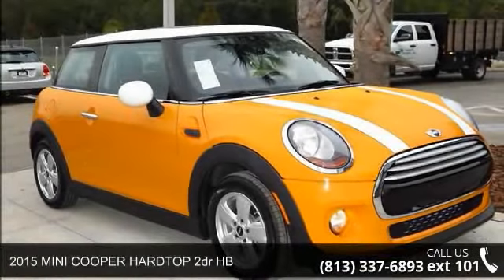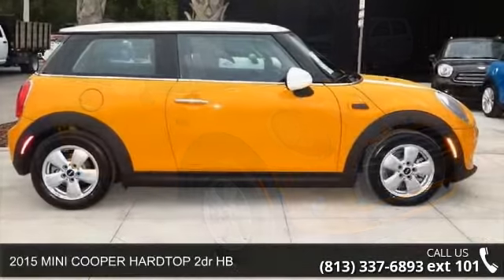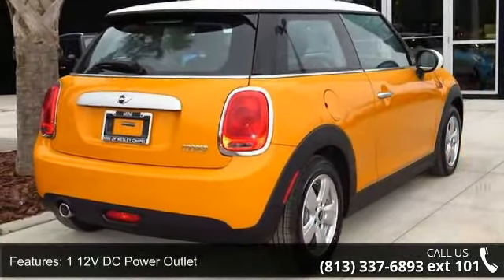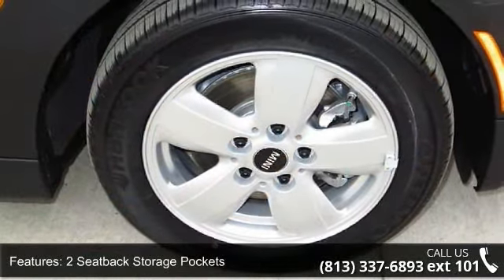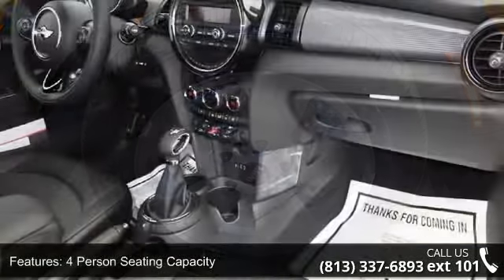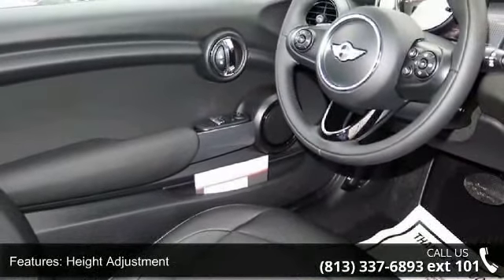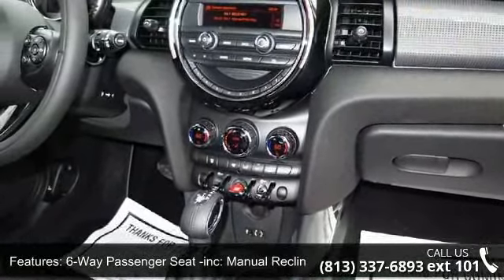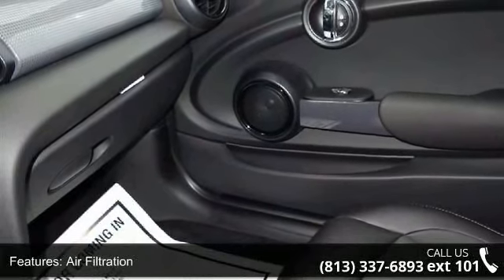2015 MINI COOPER HARDTOP 2dr HB - Mini of Wesley Chapel -...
2015 MINI COOPER HARDTOP 2dr HB Condition: New Transmission: Automatic Transmission Exterior Color: Orange Interior Color: Black Stock: T941175 Cylinders: 3